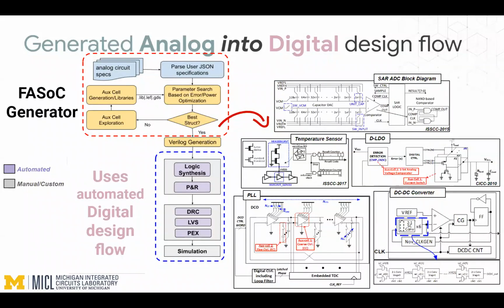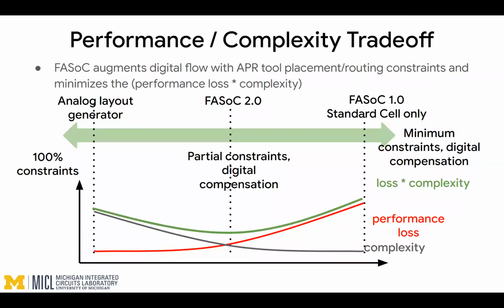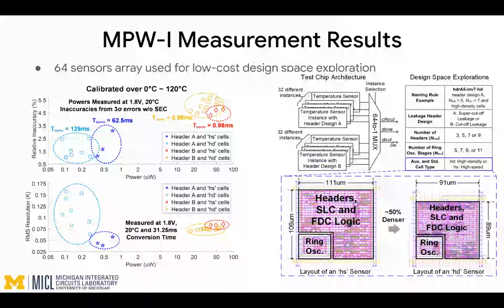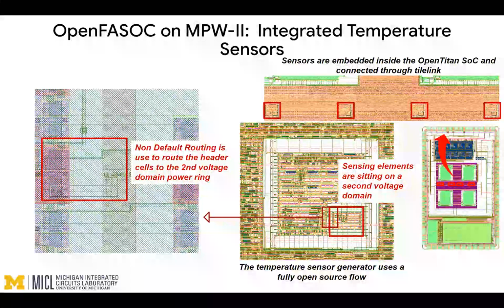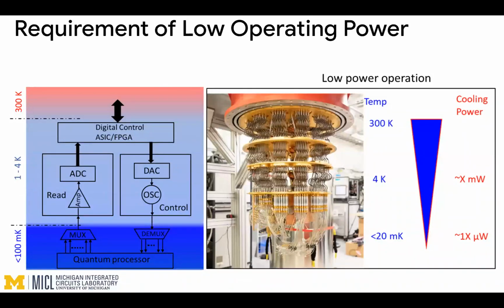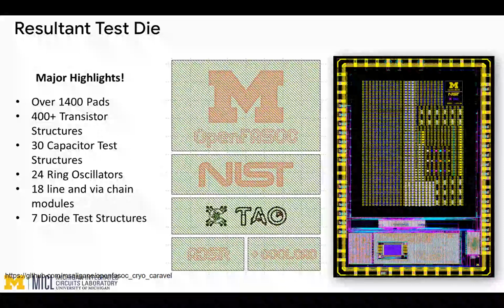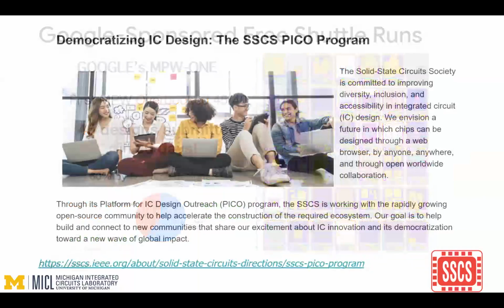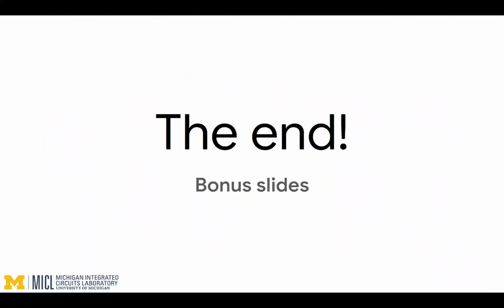Lowering Barriers to Chip Design | Mehdi Saligane | University of Michigan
Mr. Mehdi Saligane, Research Scientist from University of Michigan has delivered his presentation on Lowering Barriers to Chip Design.